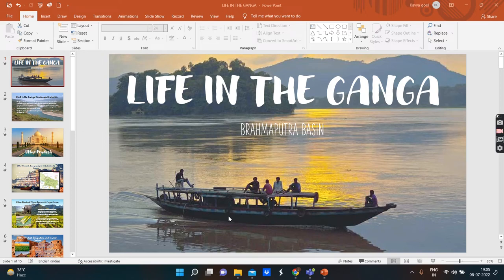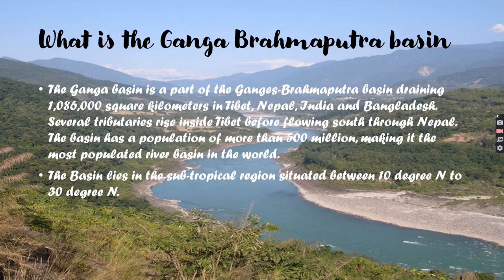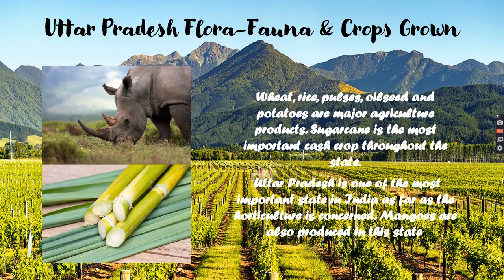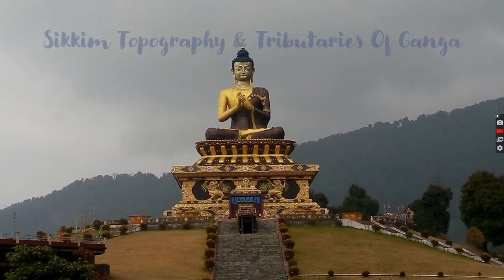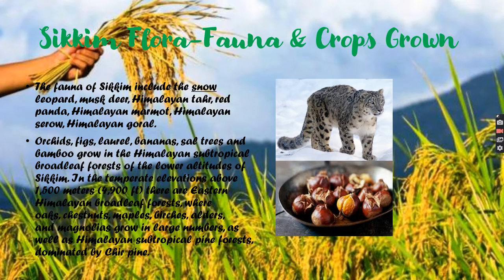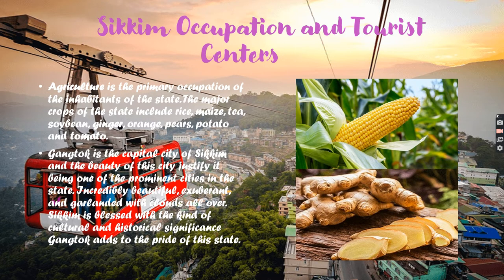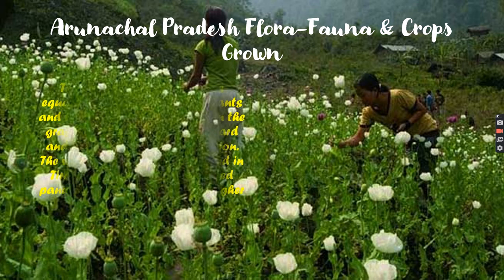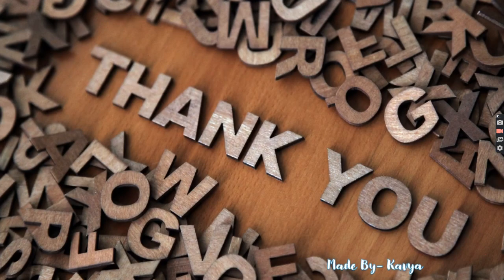Life in the Ganga Brahmaputra PPT || Kavya's World